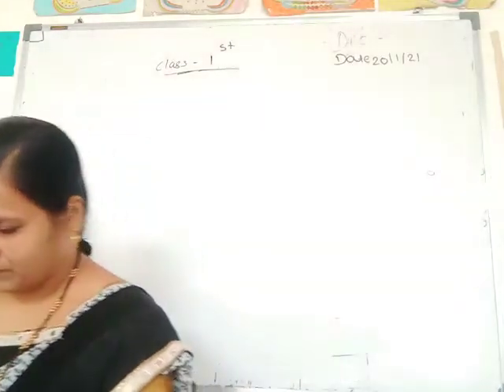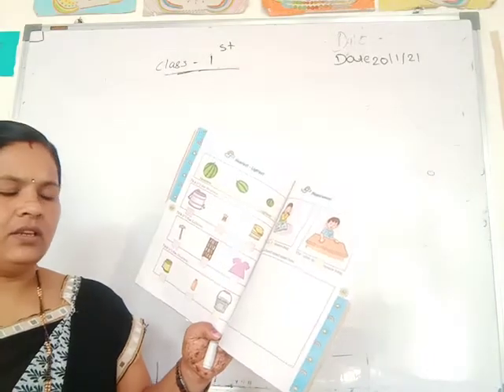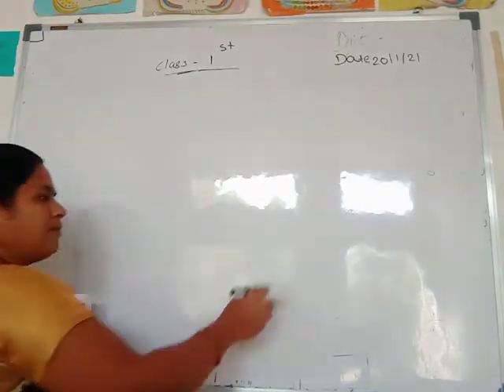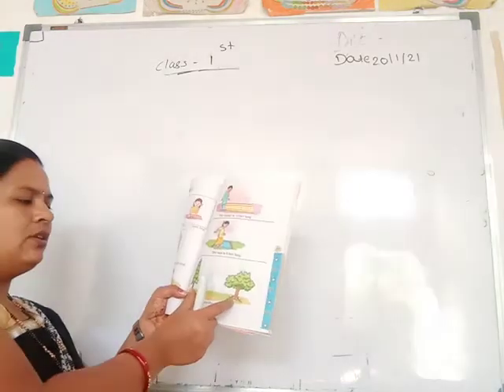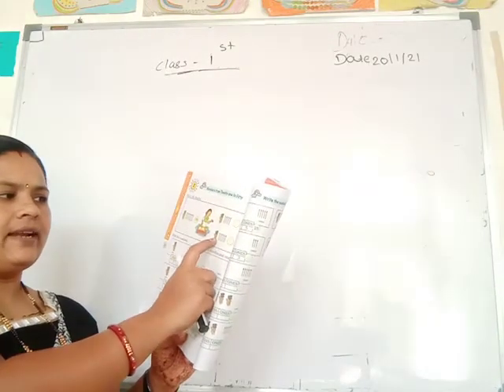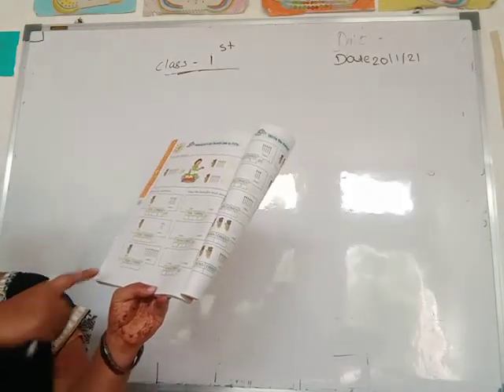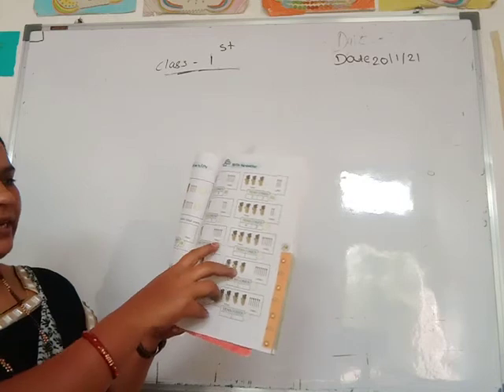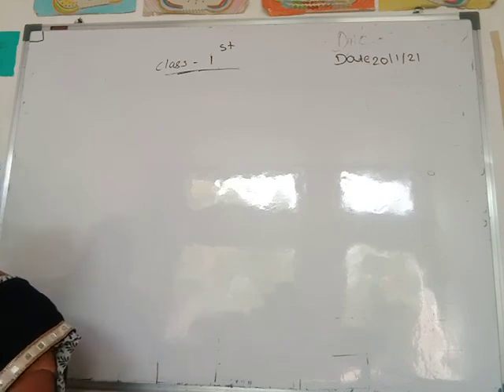January 20, 2021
class 1
math 2